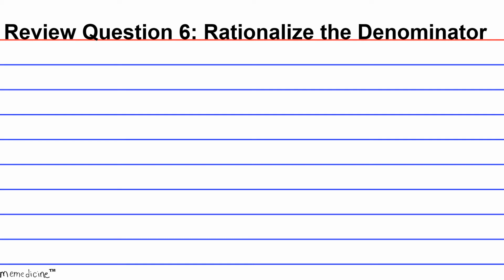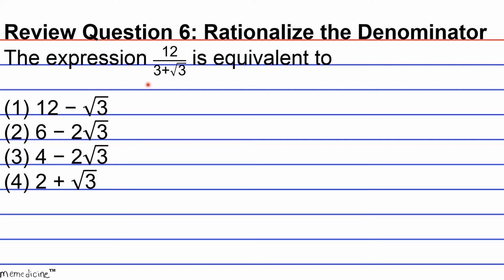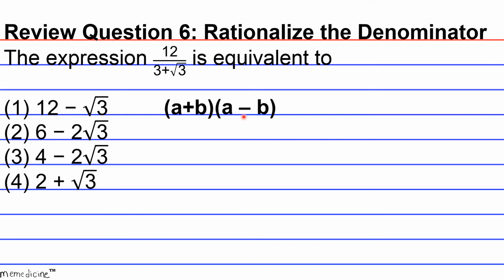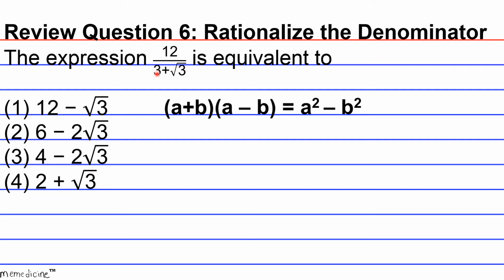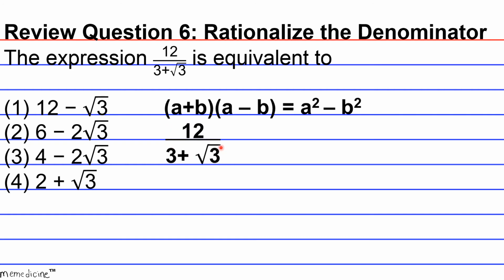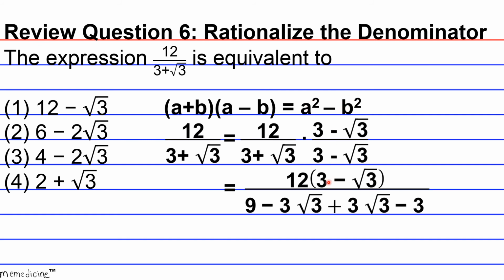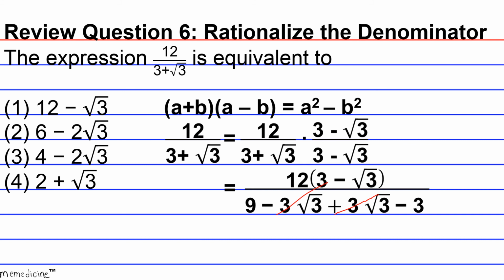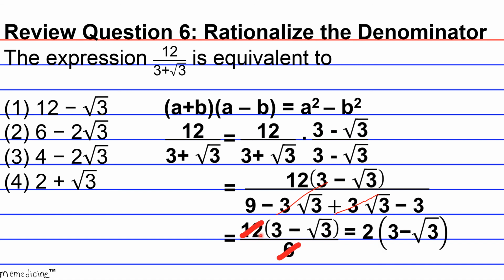Algebra II Cram │ New York Regents│ Radicals│ Question (6) Rationalize Denominator (Conjugates).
Algebra II Cram (Common Core)│ The University of the State of New York REGENTS HIGH SCHOOL EXAMINATION│ Radicals│Question (6) – Rationalize the Denominator (Conjugate).

This deck of cards discusses the following key concepts concisely:
radical,
conjugates,
difference of squares,
rationalizing radical expressions,

-PSAT: Preliminary Scholastic Aptitude Test
-GED: General Educational Development Test
-HiSET: High School Equivalency Test (Mathematics)